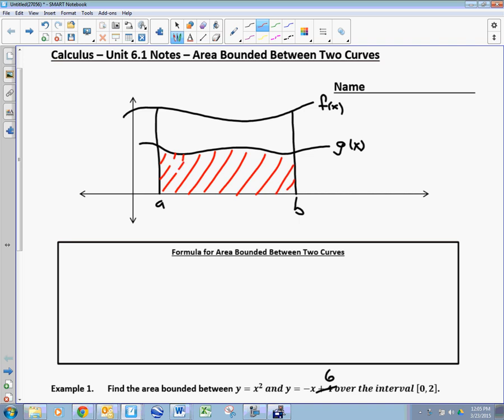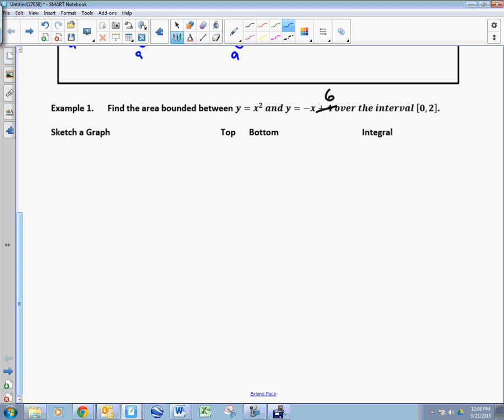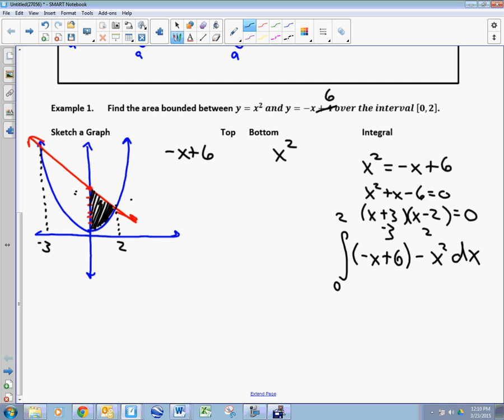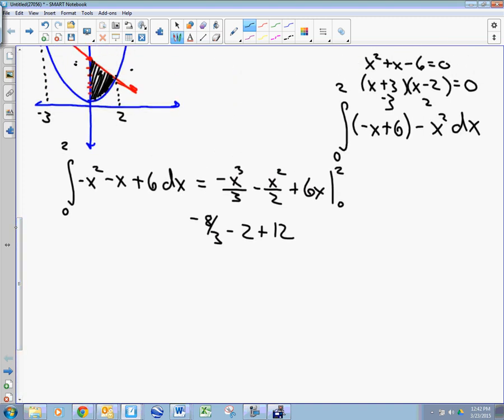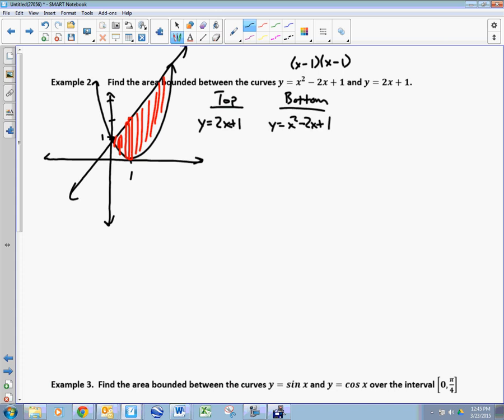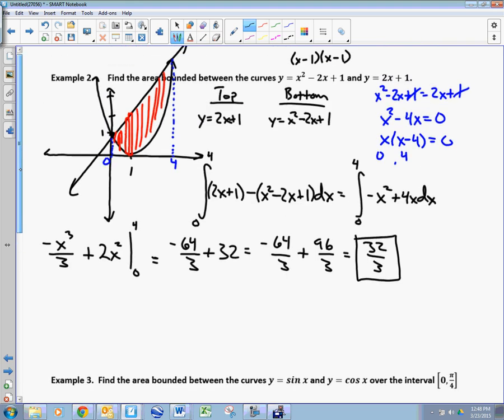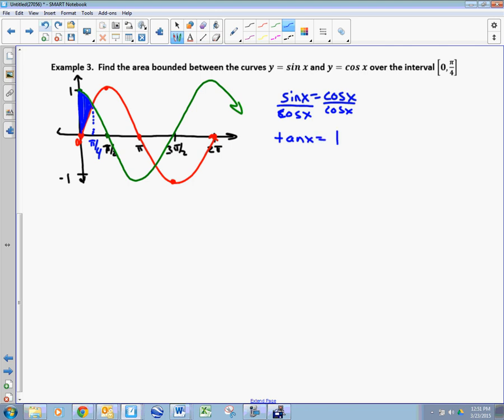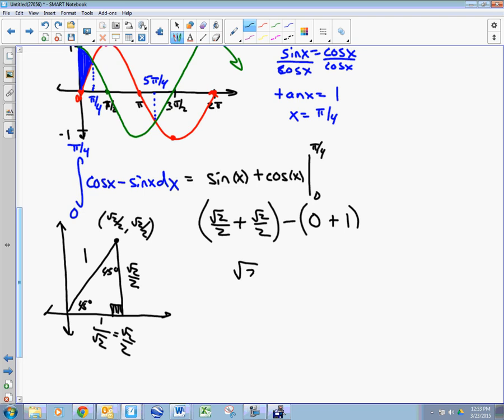Calculus Unit 6.1 Notes Area Between Two Curves Easy 2015